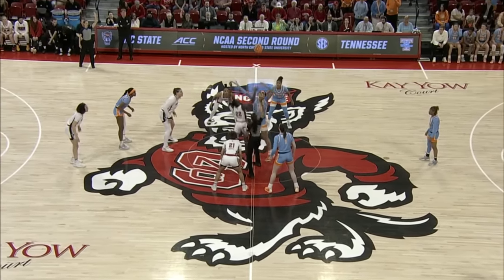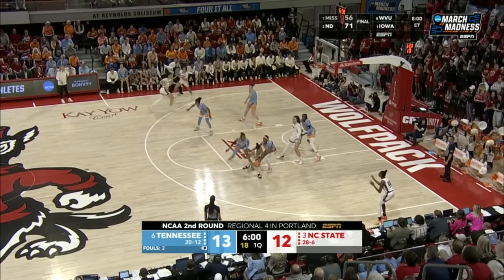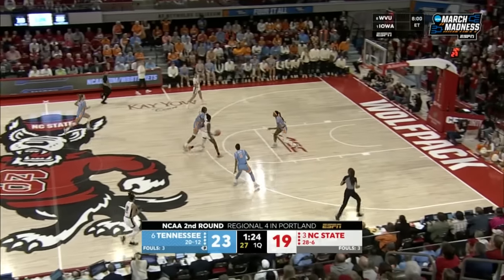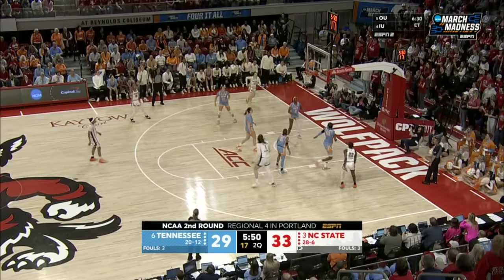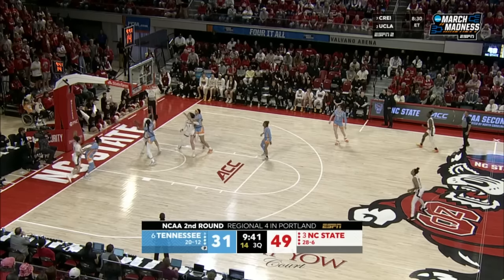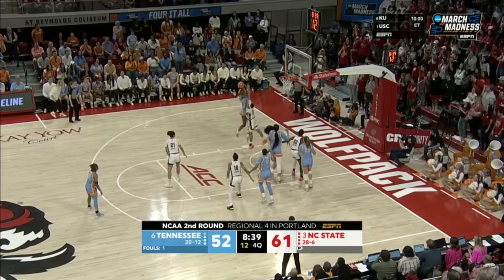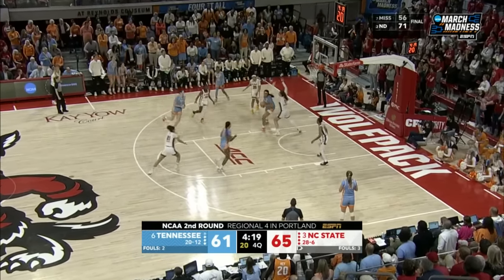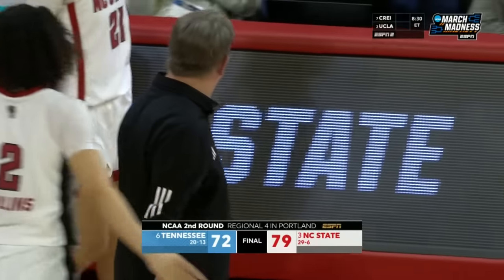Tennessee Volunteers vs. NC State Wolfpack | Full Game Highlights | NCAA Tournament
Check out these highlights as the No. 3 NC State Wolfpack hold off the No. 6 Tennessee Volunteers, 79-72, to advance to the Sweet 16. Aziaha James led the Wolfpack with 22 PTS and 7 AST. Rickea Jackson dropped a double-double of 33 PTS and 10 REB in the loss.